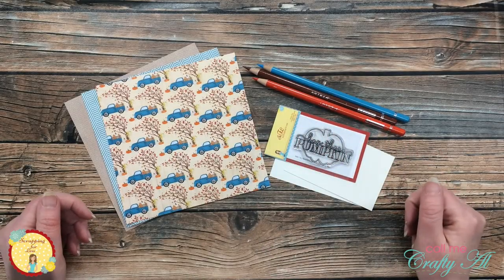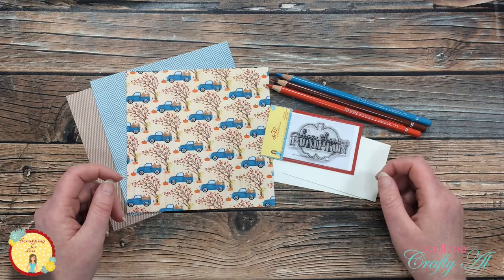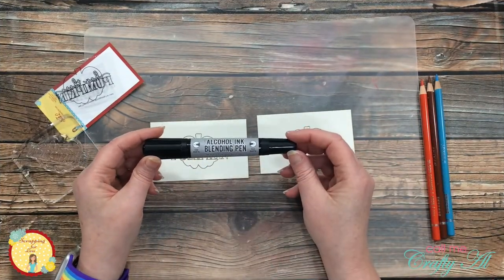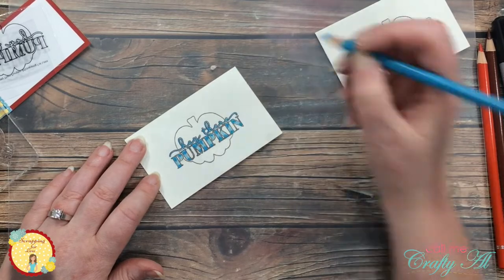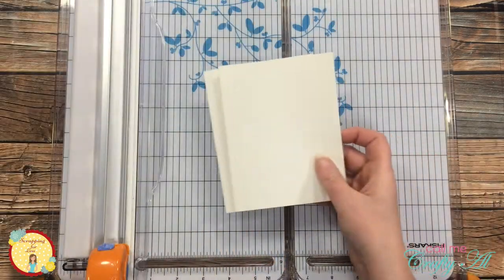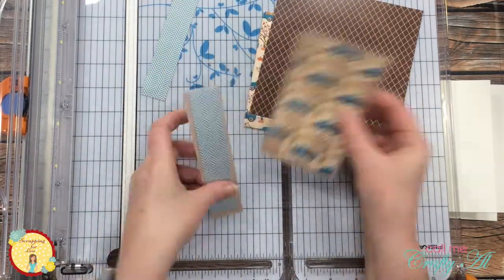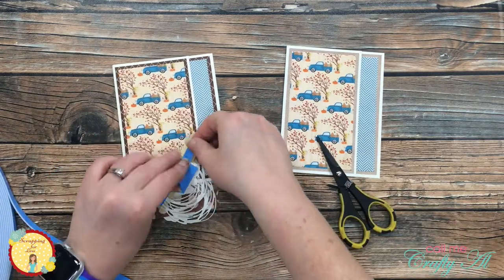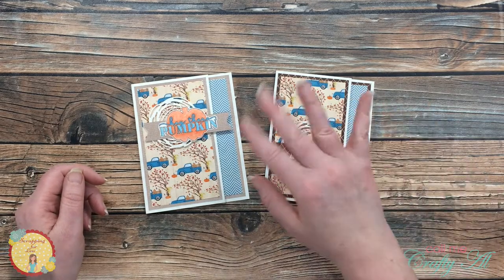Hey There Pumpkin | More September 2020 FOTM Card Kit Inspiration | Call Me Crafty Al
Hello crafty friends! It’s Alicia of the Call Me Crafty Al YouTube channel! I am here today to share some more inspiration using the September 2020 Flavor of the Month Card kit from Scrapping for Less! In today’s video I created 2 fun-fold cards using Collection #4 - Pumpkin Patches and Harvest Wishes - along with a sketch from the July 2020 SheetLoad of Cards.